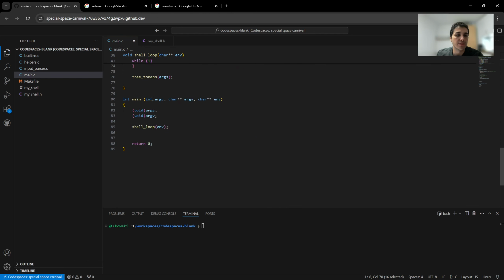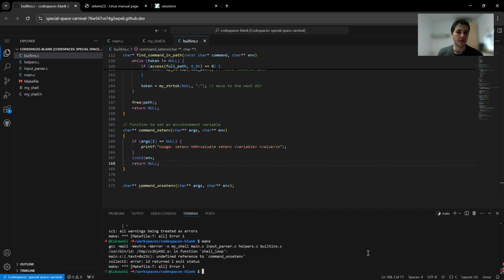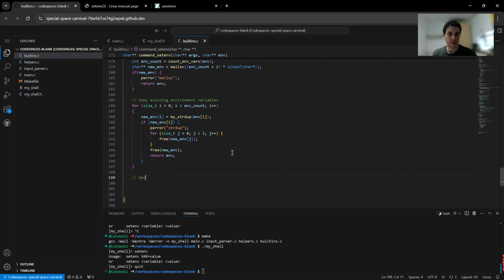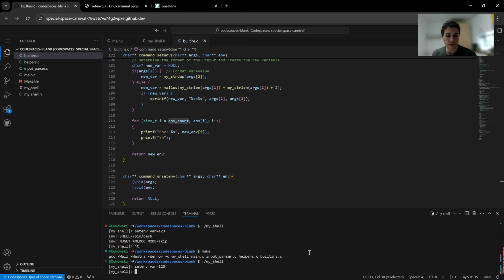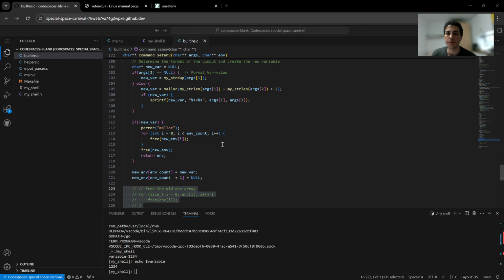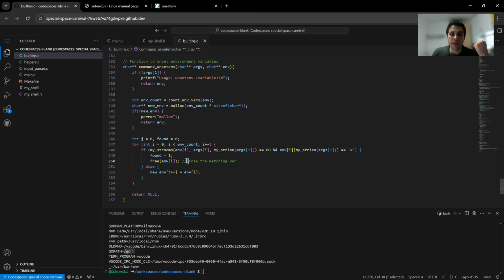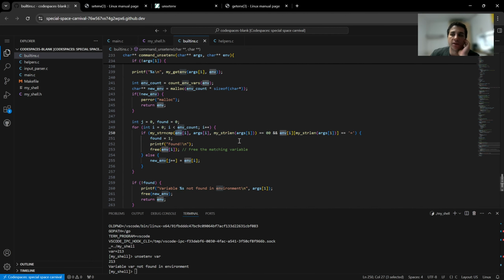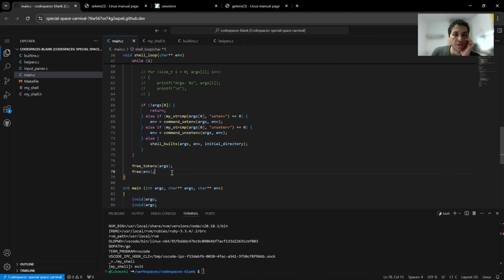C - Build Your Own Shell in C, Zsh Implementation Part 4: Implementing setenv and unsetenv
In this part of our shell-building tutorial, we implement the setenv and unsetenv commands, enabling dynamic management of environment variables. These commands are crucial for modifying and removing environment variables on the fly, enhancing our shell's flexibility. By the end of this video, your shell will be able to handle both built-in and external commands effectively.

Timestamps:

[00:00] Introduction: Overview of setenv and unsetenv implementation goals.
[05:10] Understanding Environment Variables: What they are and how they work in a shell.
[06:55] Implementing setenv: Handling both VAR=value and setenv VAR value formats.
[31:00] Testing setenv: Verifying the command’s behavior with examples.
[33:00] Implementing unsetenv: Removing variables from the environment safely.
[41:20] Debugging :)
[53:20]  Final Testing!
[54:00] Recap and Next Steps: Summary and what’s coming next in the project.

What you’ll learn:

The role of environment variables in a shell.
How to implement dynamic variable handling with setenv and unsetenv.
Techniques for debugging and improving shell commands.